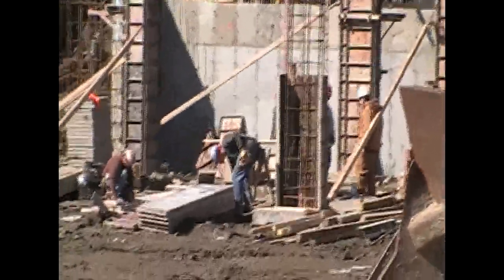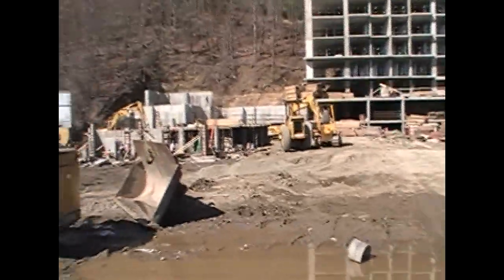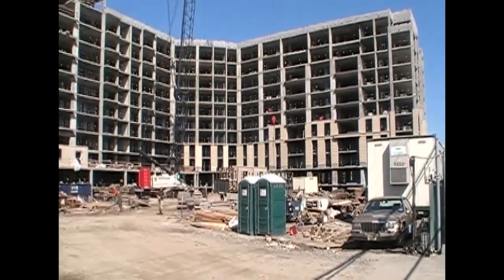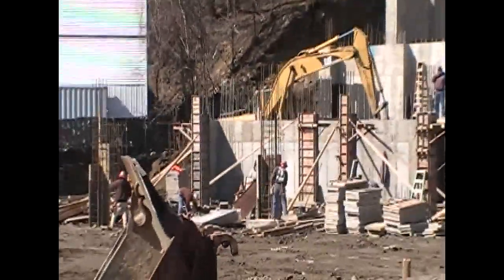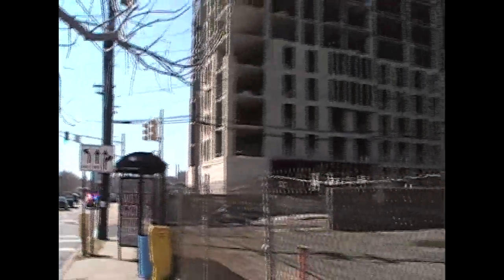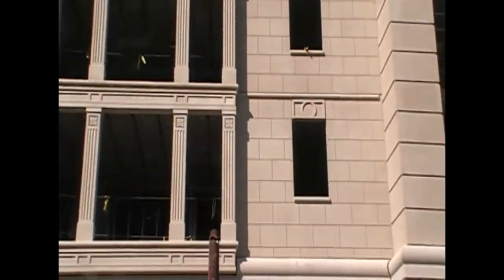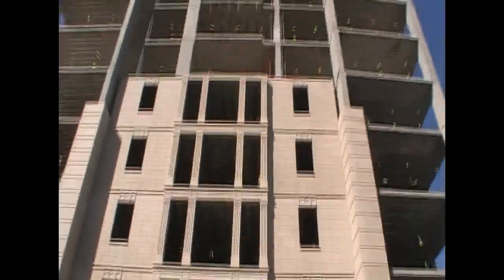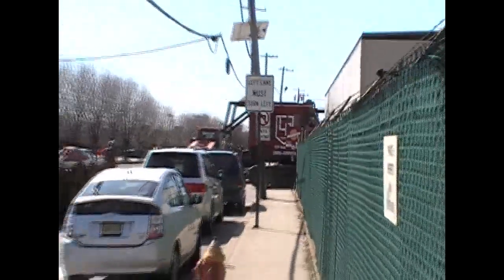Construction Project in Edgewater, NJ USA 2-28-12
This is a construction project that has been going on for a  while now.  I finally got around to getting to it.  This was my attempt at capturing what was happening there and my thoughts.

In retrospect it would have been better to interview some of the workers but it is what it is :)